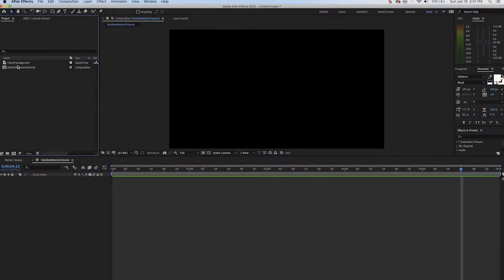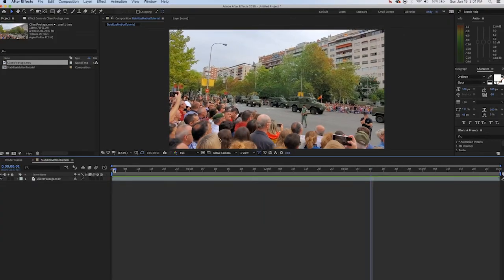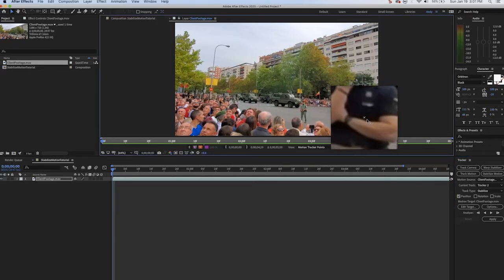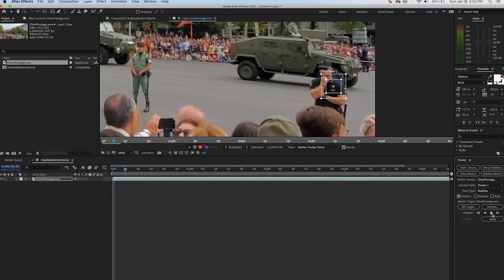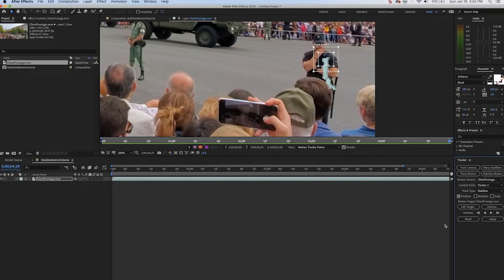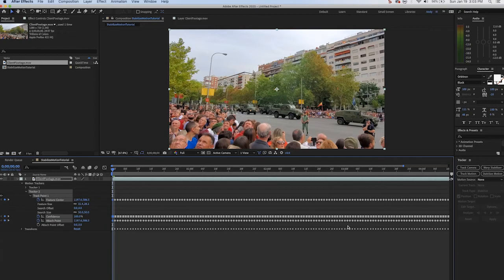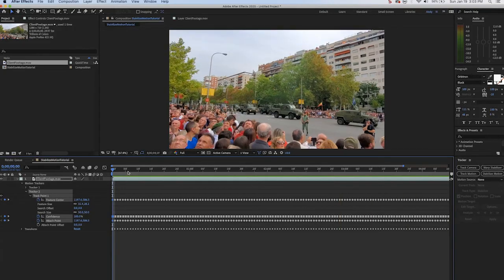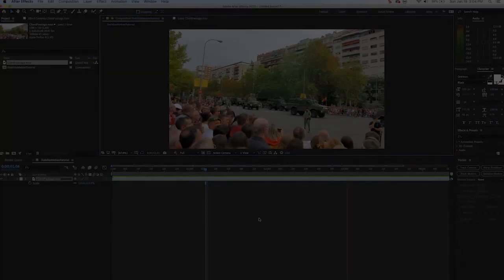After Effects Tutorial - Stabilize Motion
In this After Effects video tutorial, I’ll show you how to use the built-in Tracker in After Effects to stabilize shaky video.  This is especially useful for smartphone/cell phone video.

Learn how to open the Tracker panel in the Animation menu, find a spot in your footage that will be easy to track with the Tracking Box, analyze/review the track, and apply the tracking keyframes to stabilize the footage. In this case, a single point track is sufficient for a proper outcome.

You'll also learn that the specifics of your clip determine the points you can use to stabilize your footage. While it's good practice to use inanimate objects as a reference point, you'll see in this example that you don't always need that. If you are able to find a point that is immobile during the shot duration, you can use it. Here we use an emblem on someone's shirt that remains still, showing that you can think outside the box to have a successful stabilization in certain scenarios.